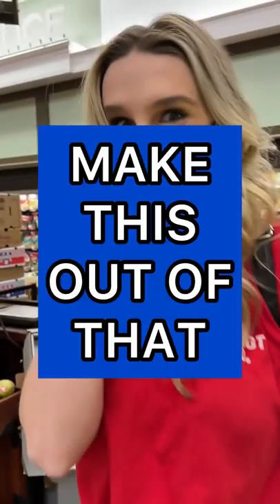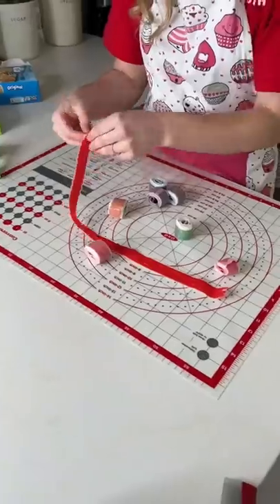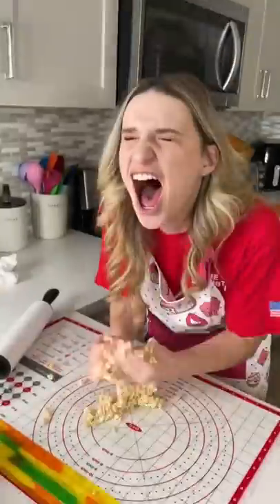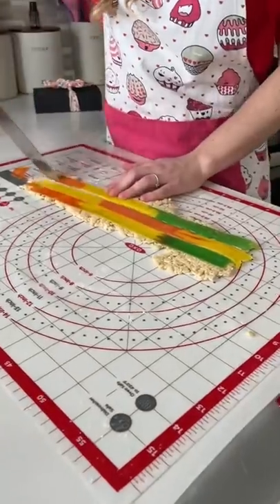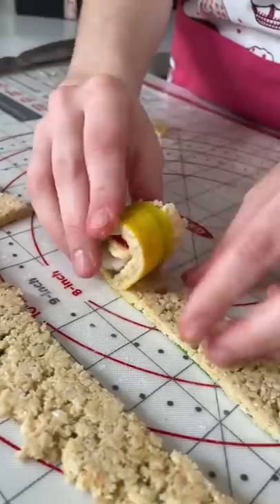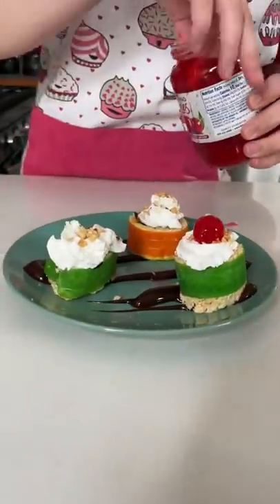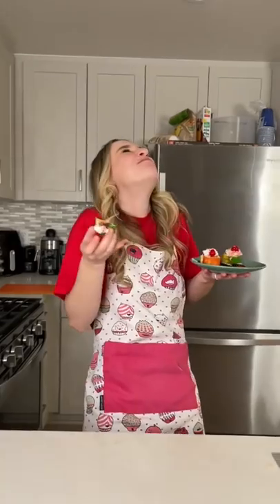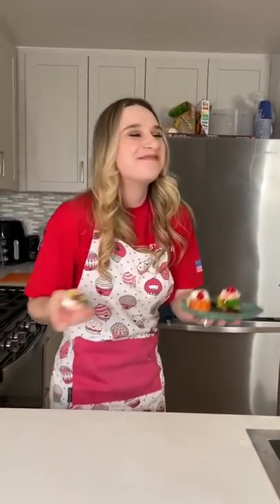I Made Dessert Sushi Rolls!! (FOOD CHALLENGE)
In this food challenge, I challenged myself to make sushi out of an ice cream sundae... I was so SURPRISED with how they turned out...